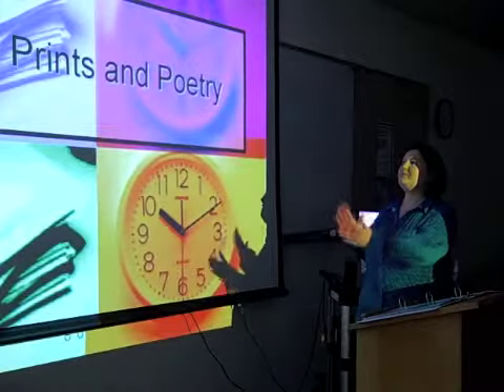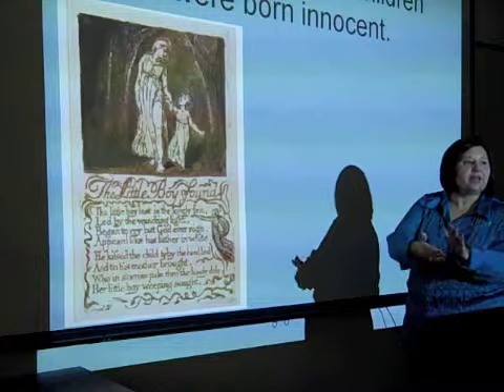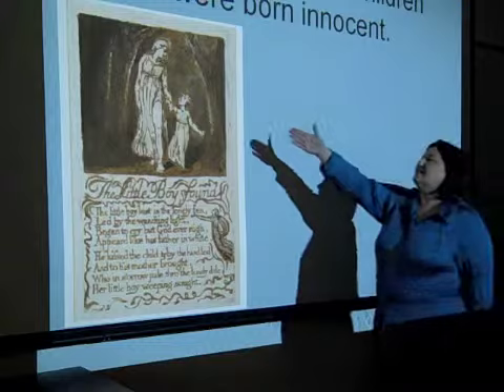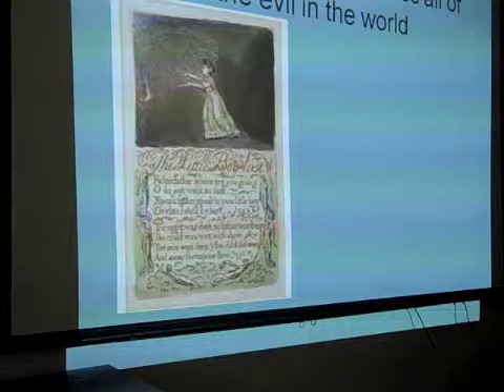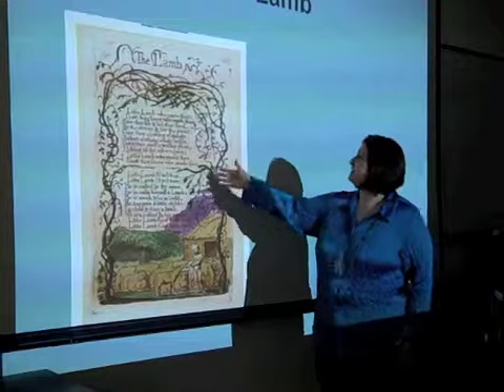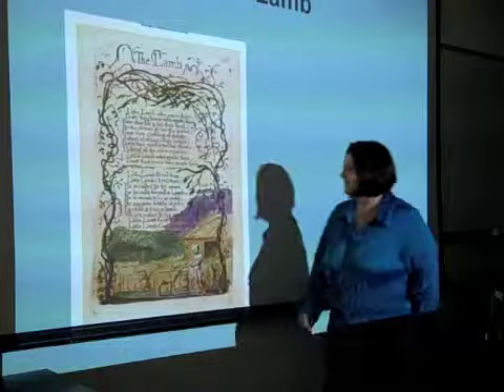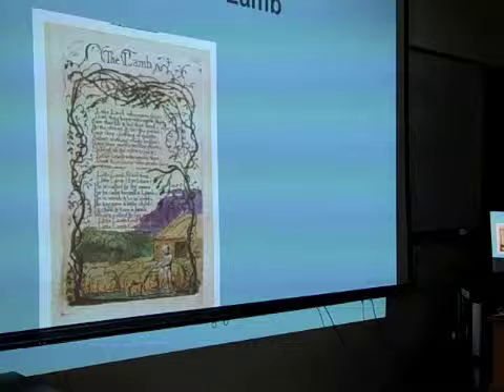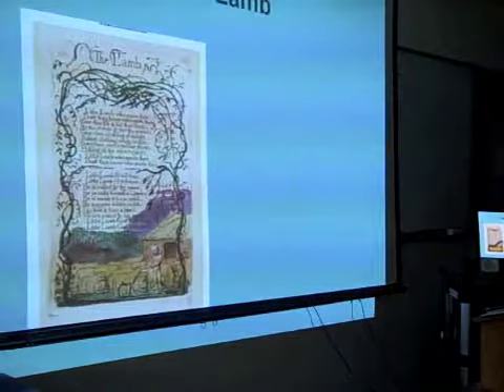DW on Blake Part 2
This clip continues the "sister arts" discussion of William Blake's plates. It focuses on the art aspect, adding material to that already discussed in a prior lesson limited to just the poems of Blake. It makes sense of the imaginative interpretation of subjects versus the photographic portraiture conception that had preceded it in British art.